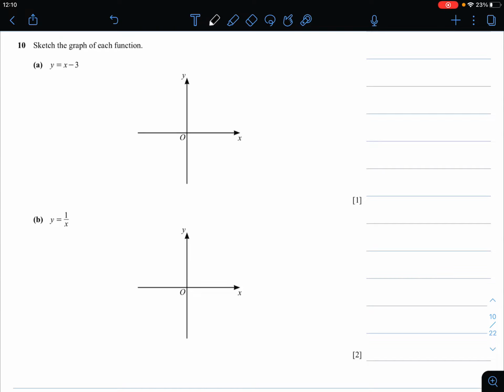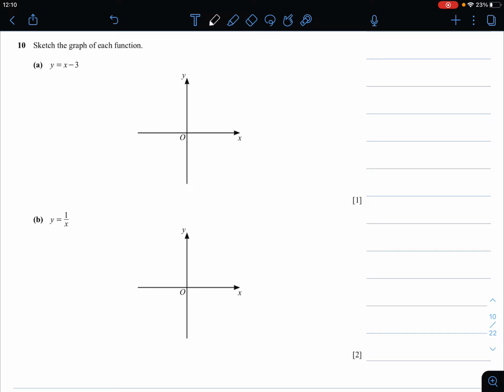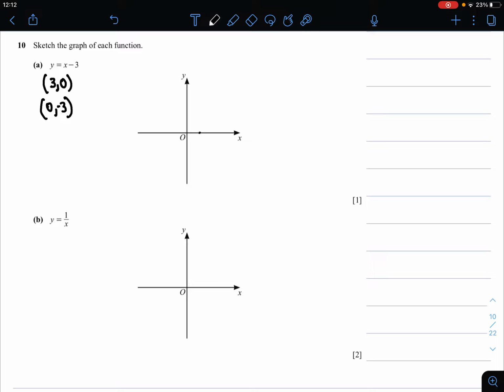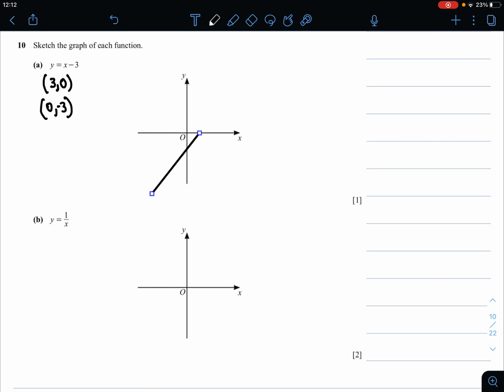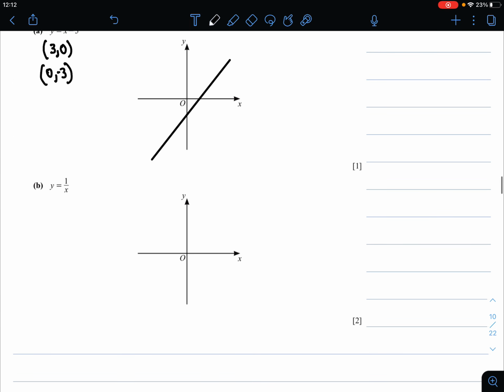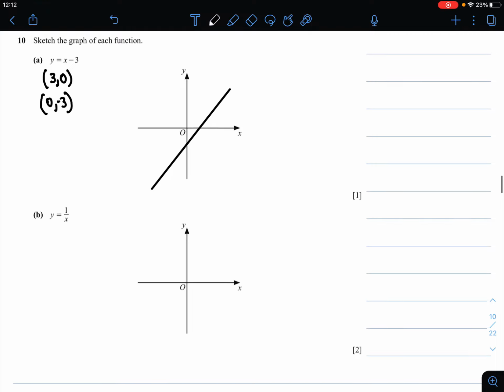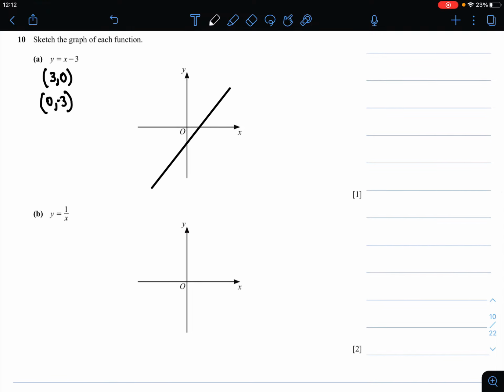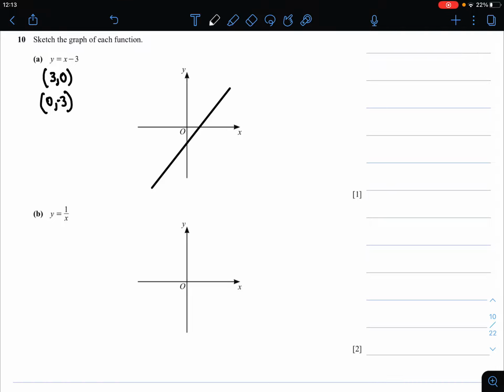igcse extended mathematics | paper 2 | graphs